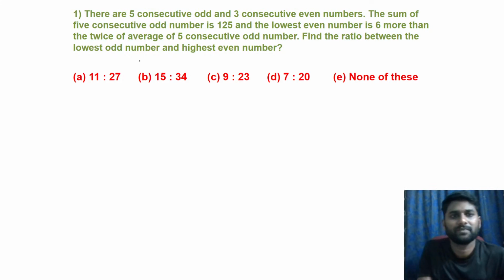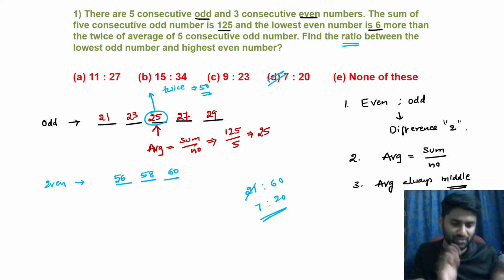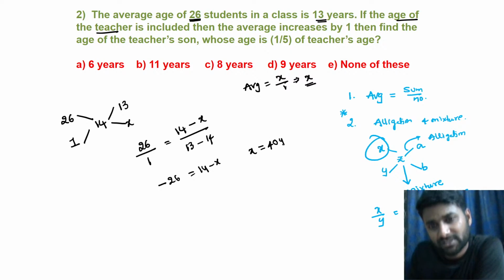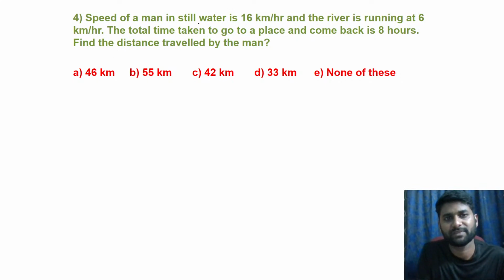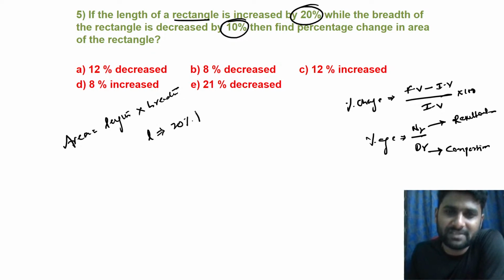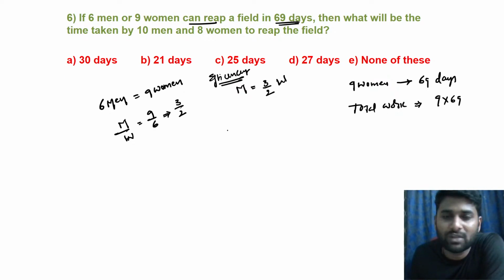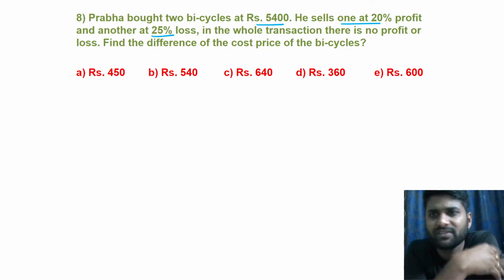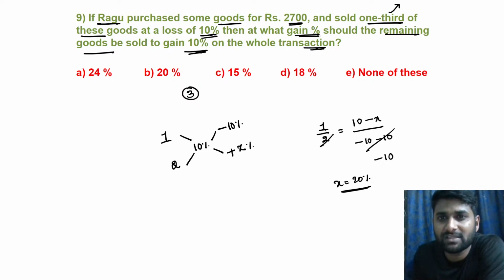Miscellaneous Questions SBI/IBPS SSC Quantitative aptitude